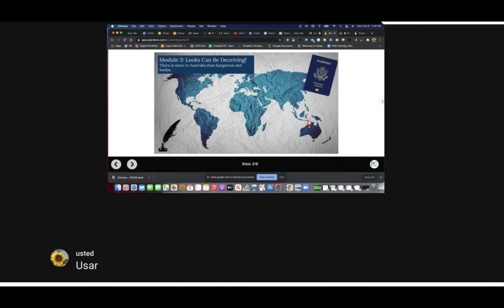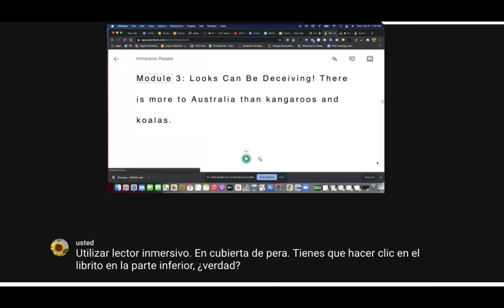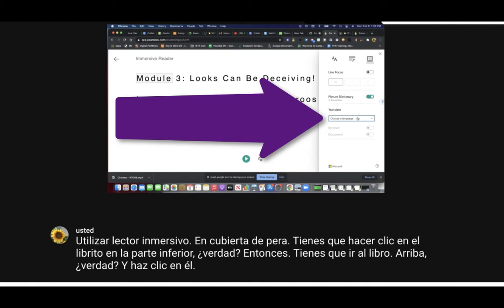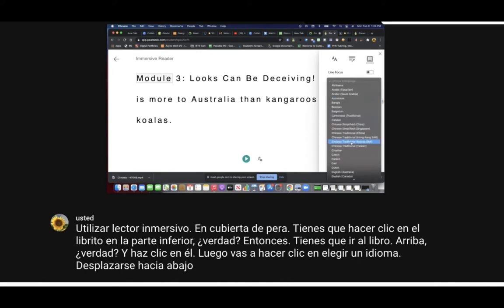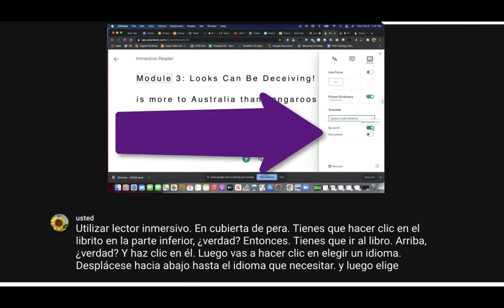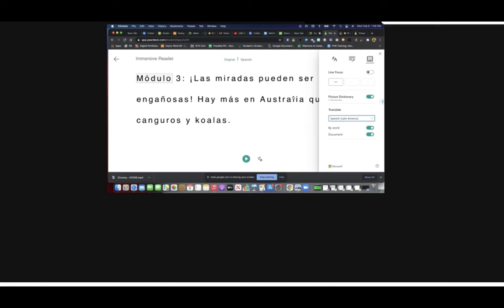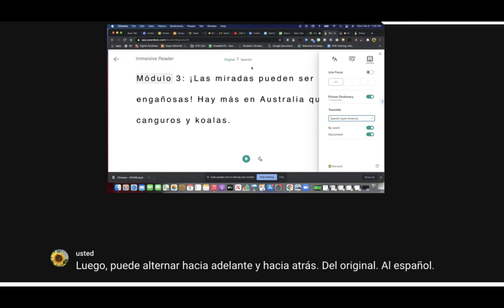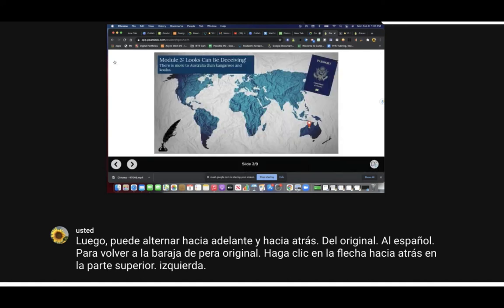Pear Deck: Immersive Reader Translation w Spanish Subtitles w Annotations